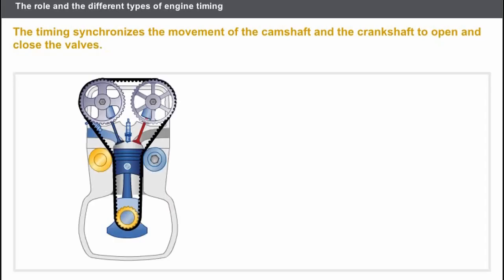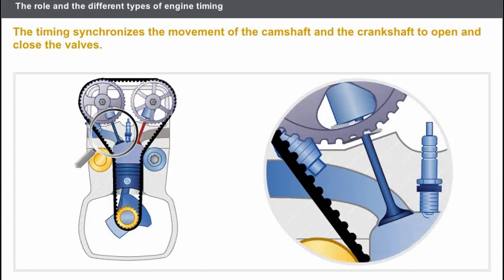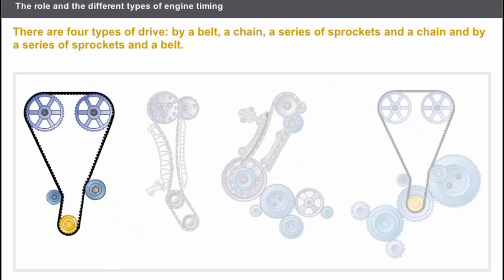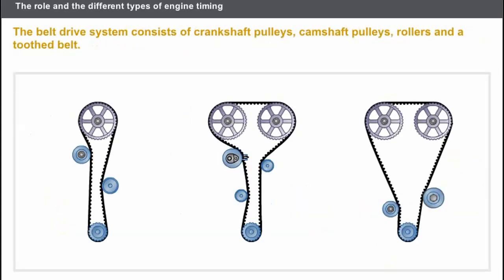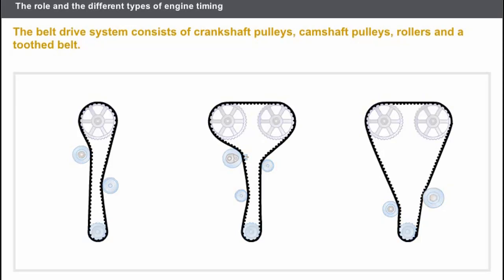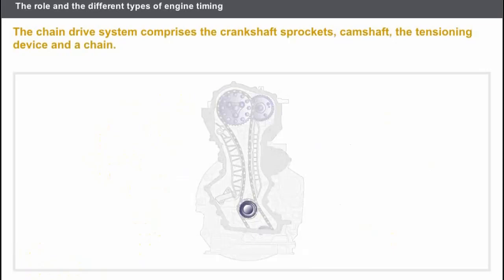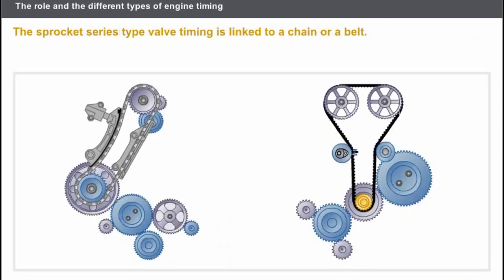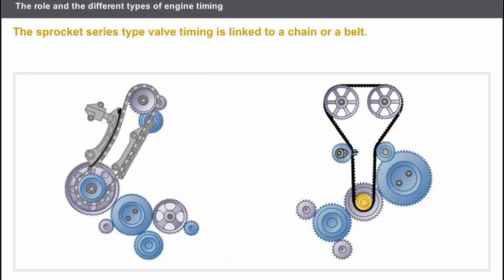The role and the different types of engine timing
Engine rebuild
Timing